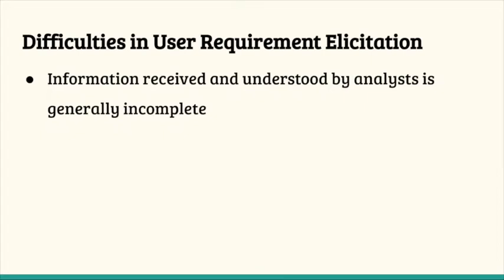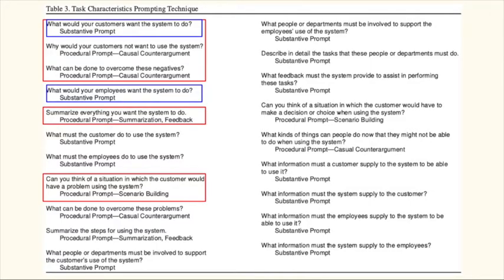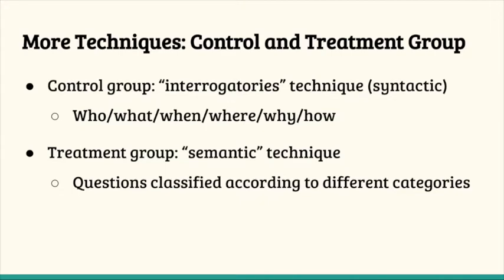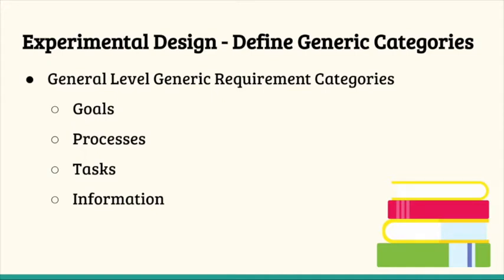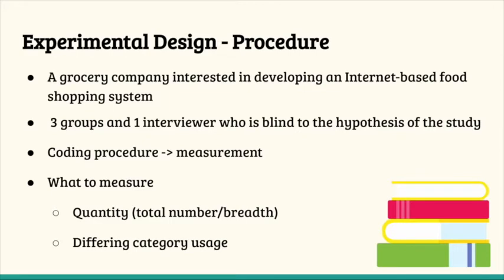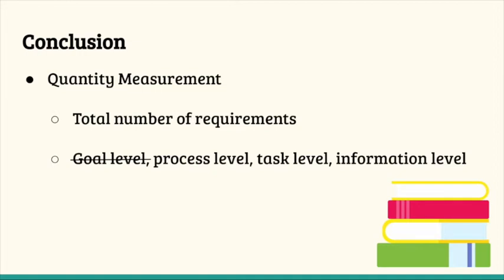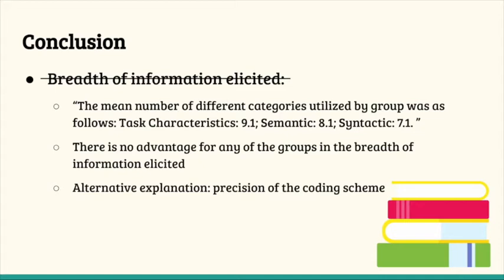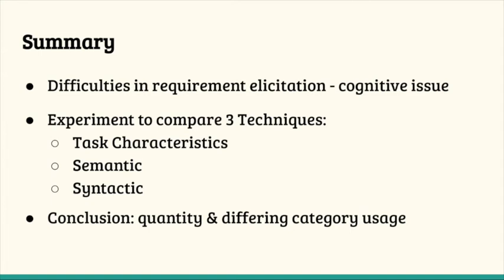An Empirical Investigation of User Requirements Elicitation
CSE218 presentation - An Empirical Investigation of User Requirements Elicitation: Comparing the Effectiveness of Prompting Techniques